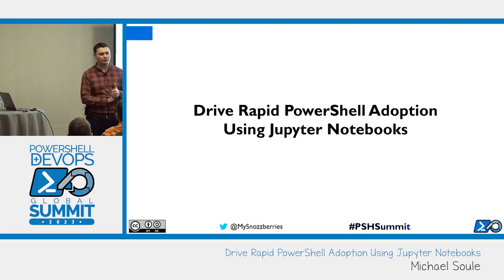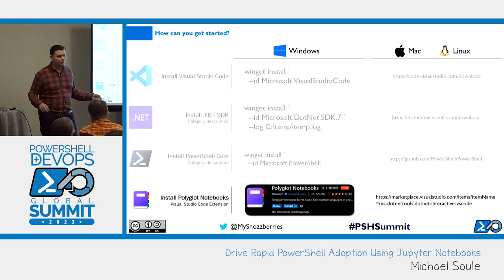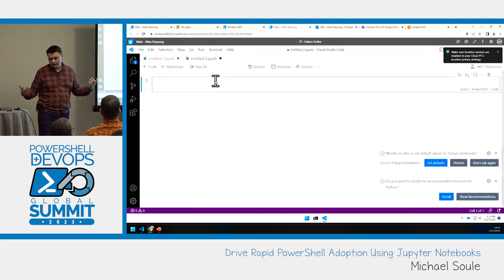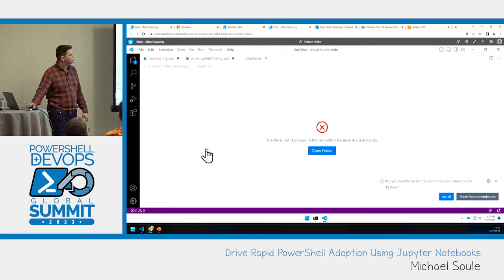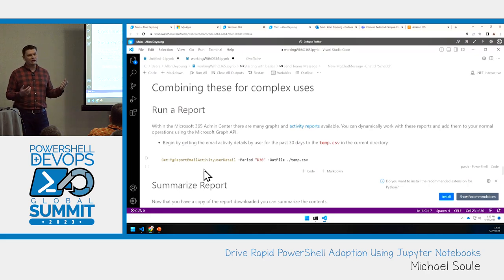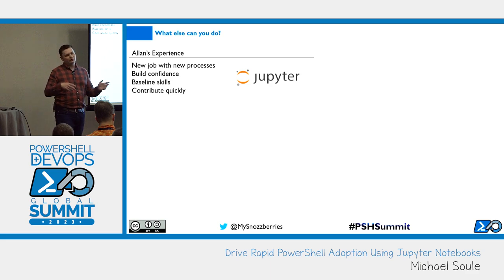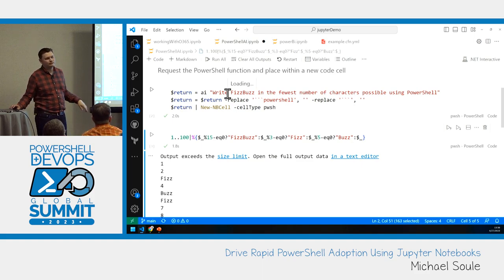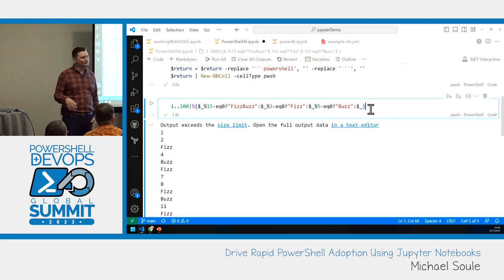Drive Rapid PowerShell Adoption Using Jupyter Notebooks by Michael Soule